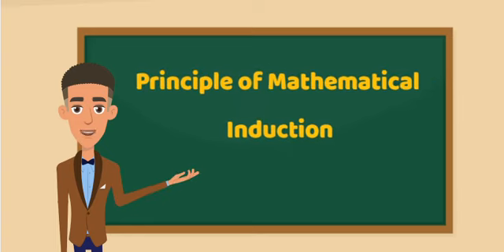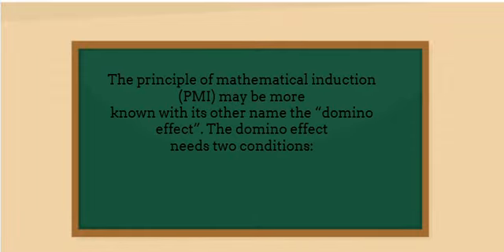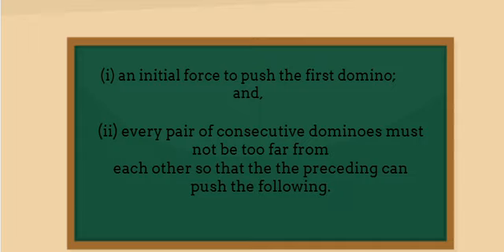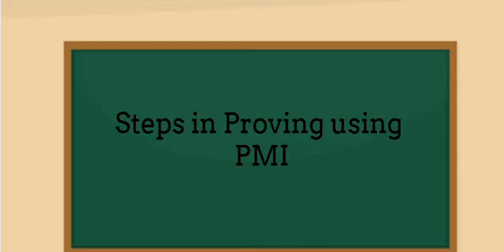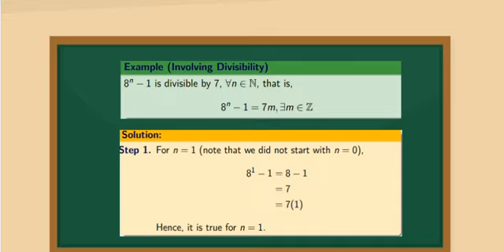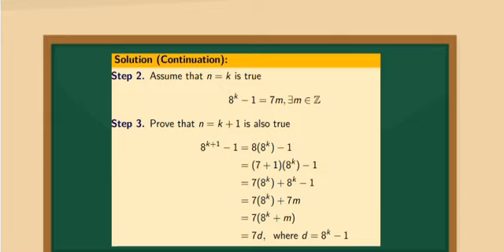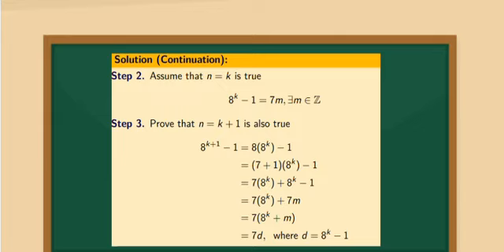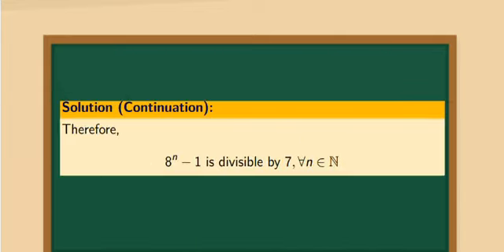What is Principle of Mathematical Induction (Explained in 120 Seconds!)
Principle of Mathematical Induction, math, grade 11 math Philippines, general mathematics lesson, function explained easily